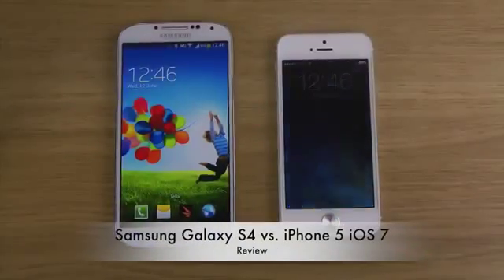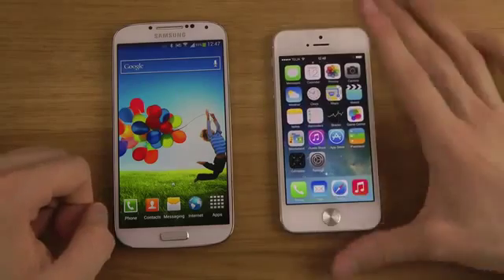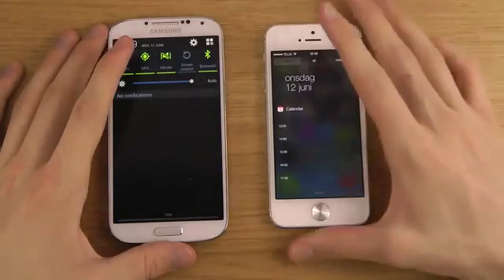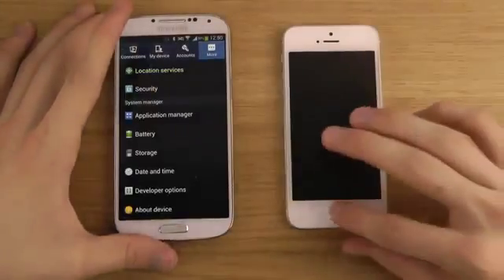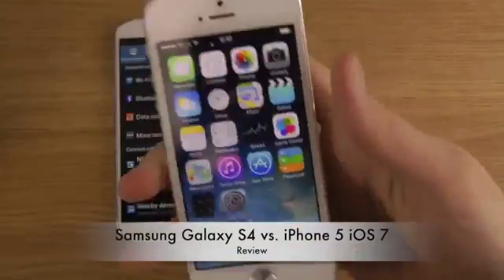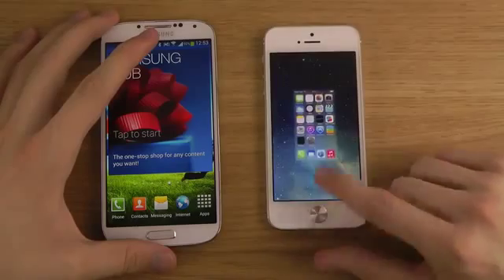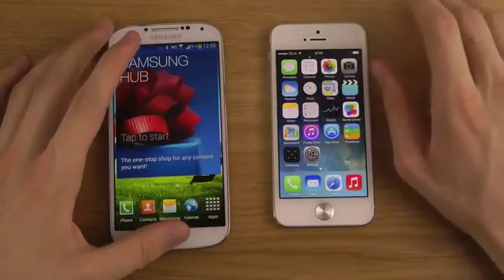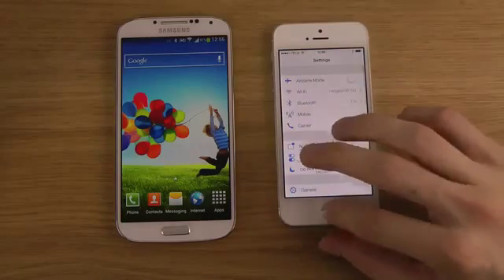Samsung Galaxy S4 vs iPhone 5 iOS 7 Review591